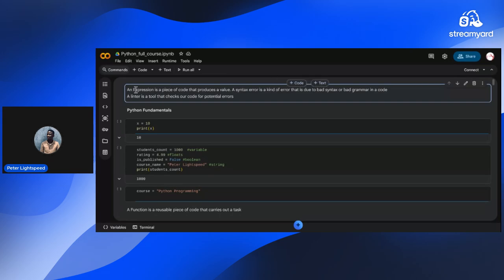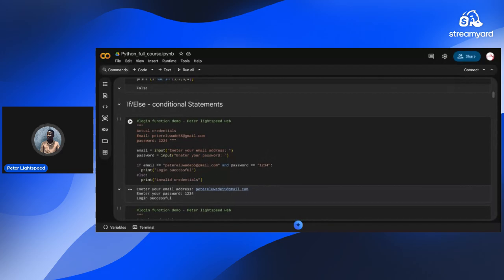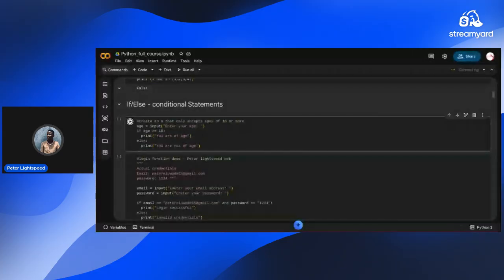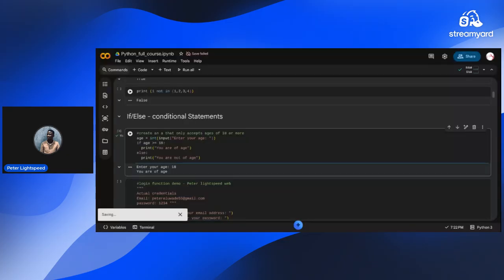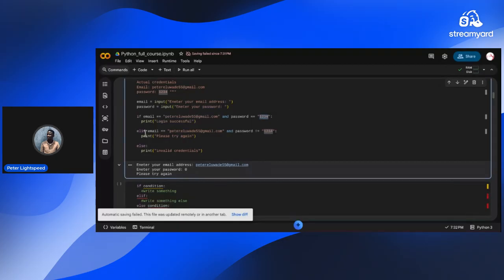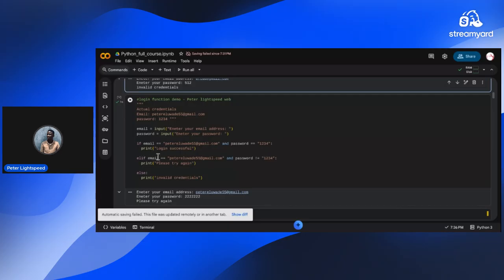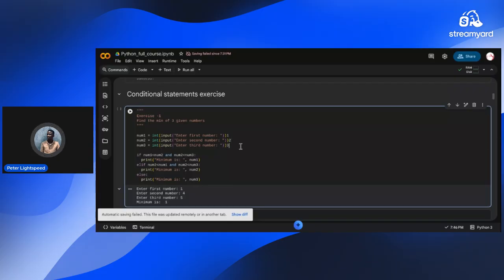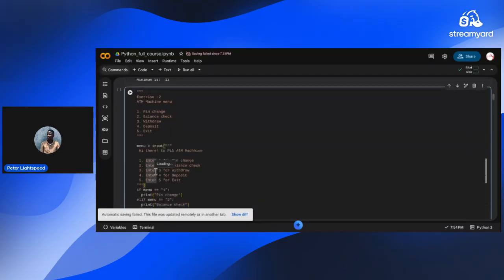PLSTech Python Live Class 3 Conditions Loops & Thinking Like a Programmer